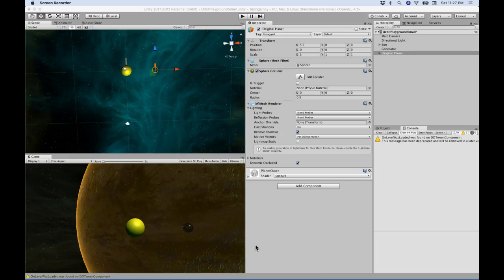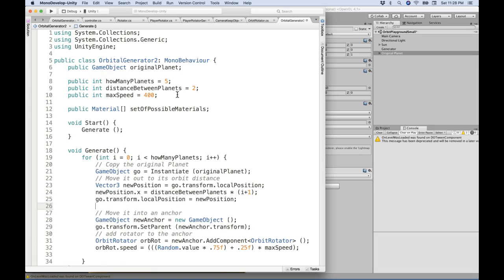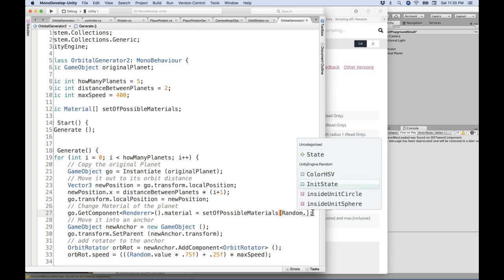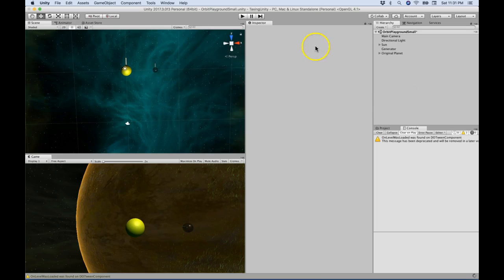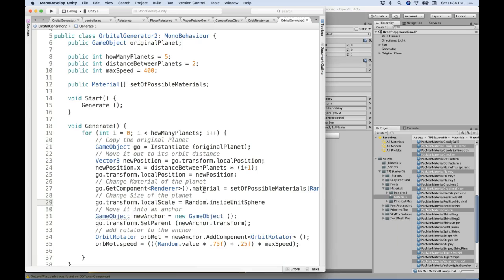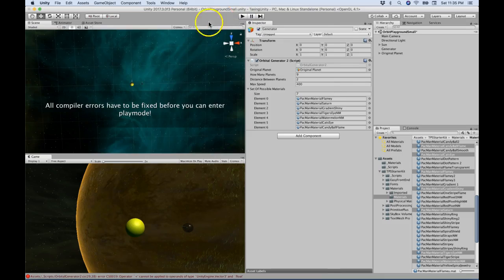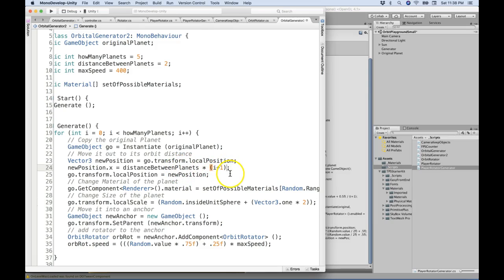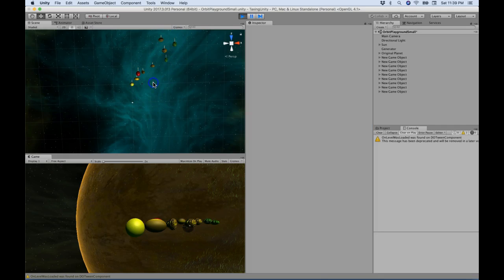Episode 2.6 Added Variety to all planets in the solar system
In this video we changed the size and material of each planet as well as the starting position so that they all look nice and different.  The solar system is nearly complete!